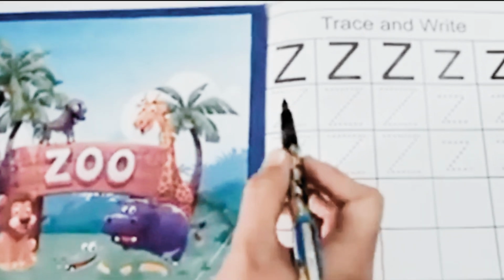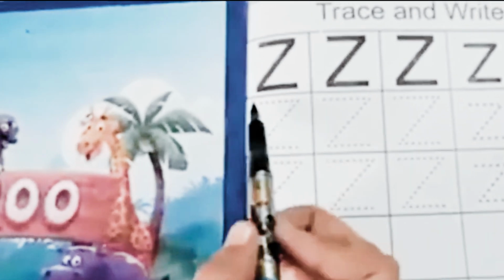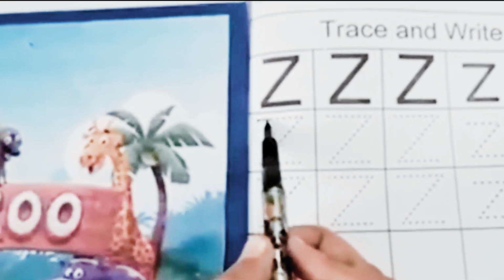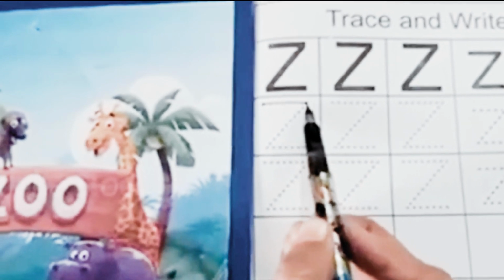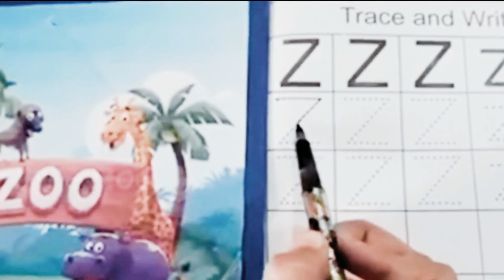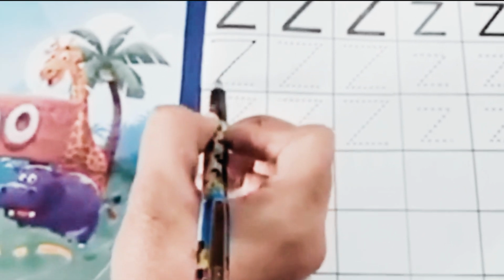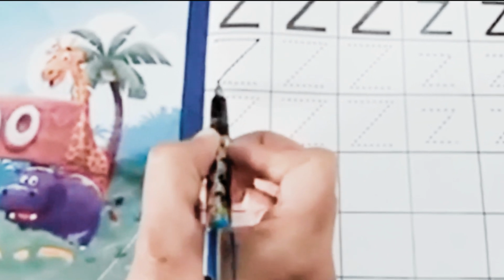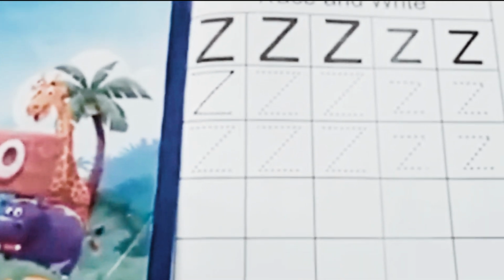ABC Phonics for Kids! 🍎 Learn Letters Y & Z with Fun Rhymes | بچوں کے لیے حروف کی پہچان اور نظمیں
Welcome to our fun and interactive English lesson for early learners! 🌟 In today's video, we dive into the world of letters and phonics to help children build a strong foundation in English.

What’s inside this lesson:
✅ Fun Greetings & Weather Talk: Starting the day with a smile!
✅ Nursery Rhymes: Singing "Early to Bed" and "Head, Shoulders, Knees and Toes."
✅ Phonics Practice: Learning the sounds of the alphabet from A to Z.
✅ Letter Focus: Special focus on words starting with Y (Yoyo, Yak, Yogurt) and Z (Zoo, Zebra, Zip).

This video is perfect for preschoolers, kindergarten students, and parents looking for easy ways to teach English at home.

Don't forget to:
👍 Like if you enjoyed the rhymes!